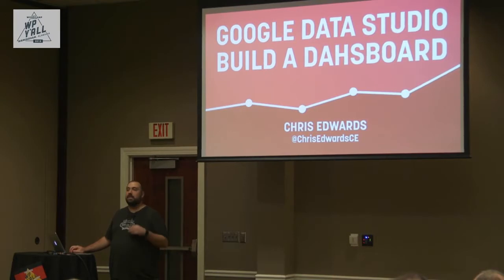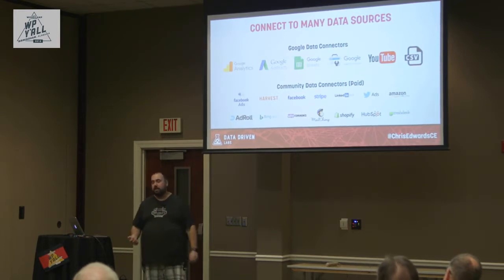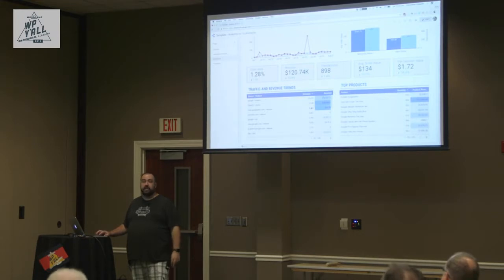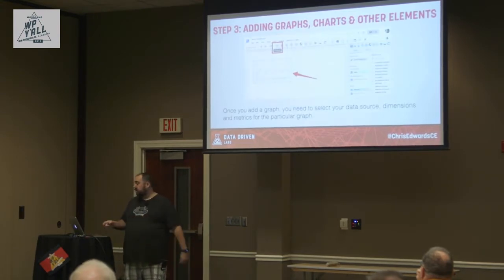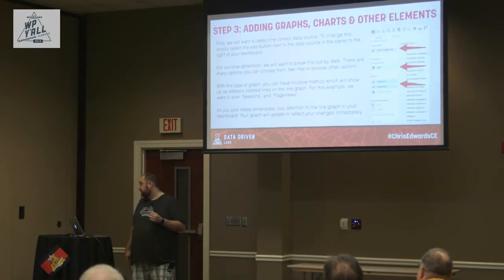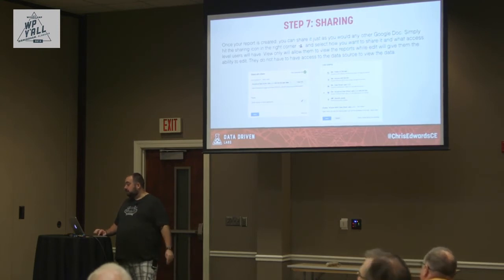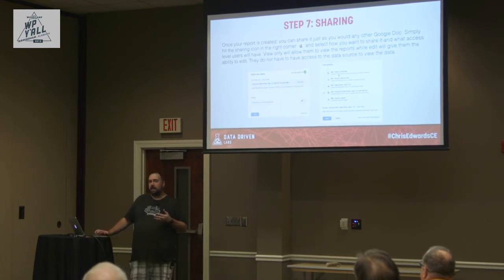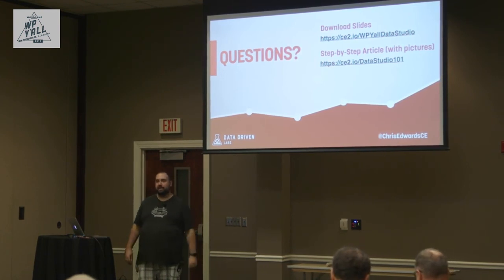Chris Edwards: Google Data Studio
Google Data Studio allows you to build beautiful custom dashboards for a variety of data and analytics. You can pull in data from Google Analytics, Google Adwords, Google Search Console and even from other products such as Bing Ads, Facebook Ads, LinkedIn, Twitter and more. In this talk, we will walk through how to create your first dashboard and connect it to multiple sources.